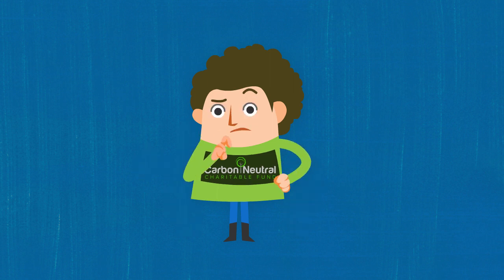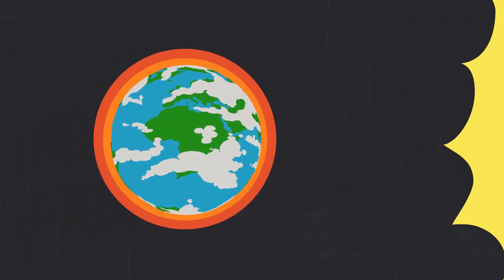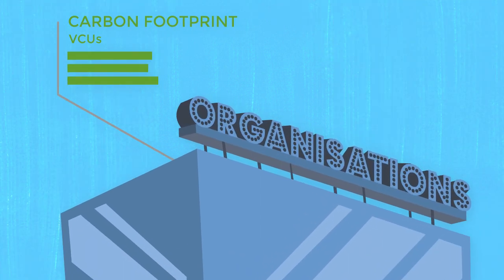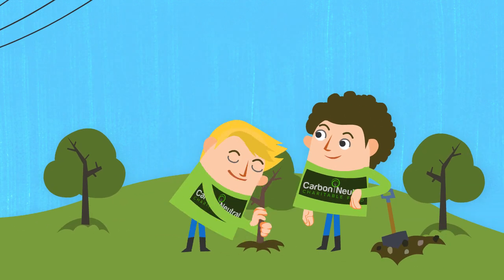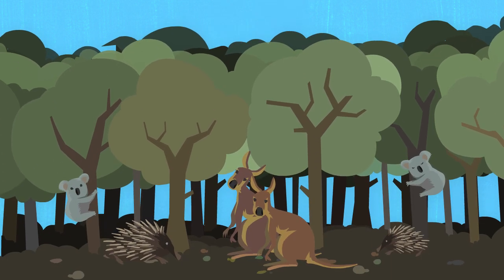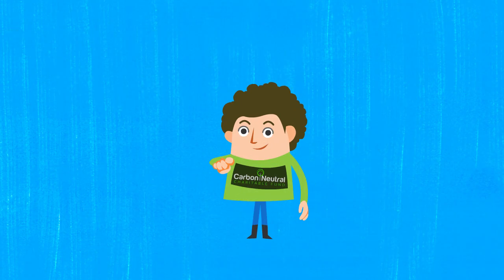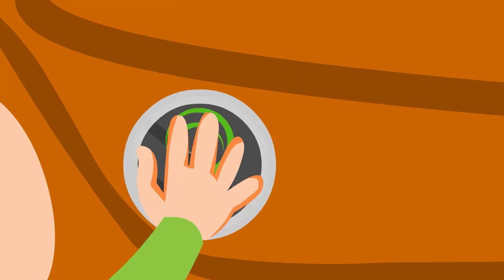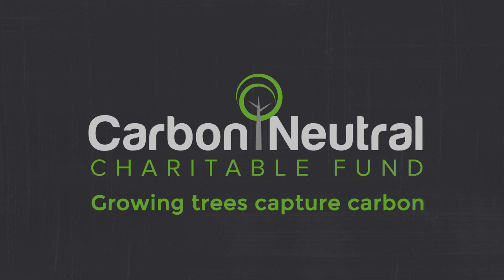What does carbon neutral mean? An explainer video by Carbon Positive Australia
Everything we do has an impact. From how we commute to work, to what we buy at the grocery store, our lifestyle choices contribute to our personal carbon footprint.

Our calculator will help you understand your carbon footprint and provides facts, tips, and practical steps to reduce and offset your emissions.

To donate and fund environmental restoration projects and offset your carbon footprint on your journey towards carbon neutrality, please